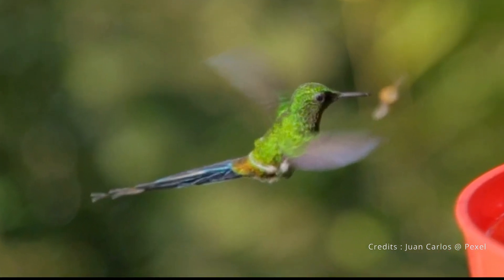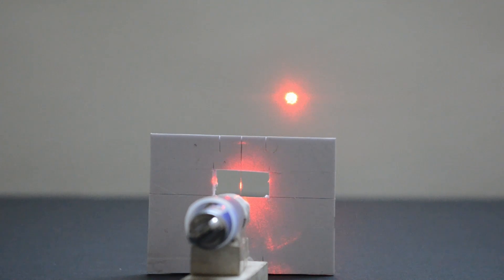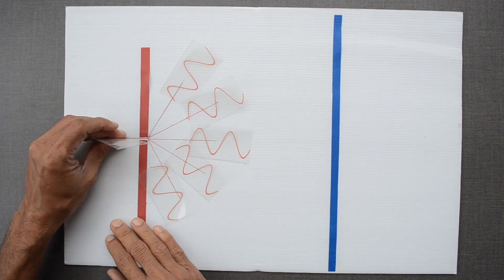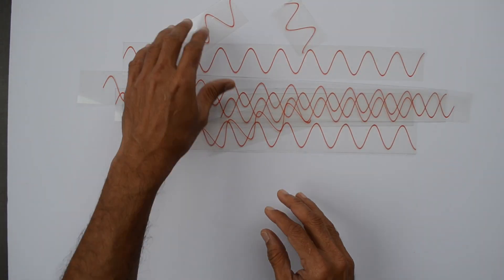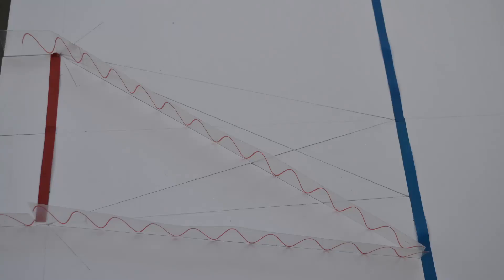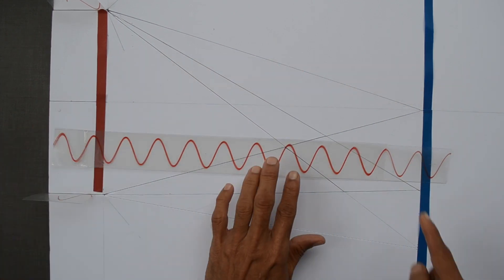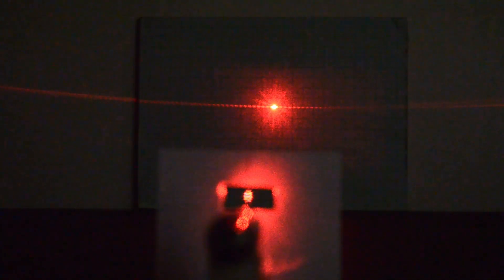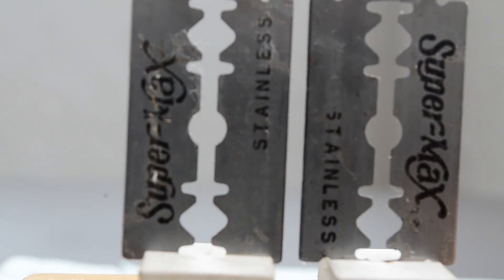Interference Patterns and Diffraction - Part 1 of 3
Some colors in the feathers of a hummingbird, these fringe patterns from just one source of light are because of a combined effect of diffraction as well as interference.

Let us discuss how the wave nature of light helps us to understand these better.

We will project this red laser on the wall.

Eraser, when placed in the path of light, blocks it completely.

What if I bring a thick cycle spoke in between ?  It partially blocks the light.

Let us dim the external light so that we can see it better.

We can see its shadow on the screen.

How about using this  fine lead from this pencil. It’s 0.5 mm in diameter.

Instead of a partial shadow, we see a long horizontal line with a bright spot in the center.

How about this thin wire taken out from the clock winding ?

Let us wrap it around and bring it in the path of the light.

We see a pattern of bright and dark regions.

Same is true if we place this slit formed with two blades in the path.

It seems light is not following the straight path just like we assumed while exploring the law of reflection.

In this scenario, light is behaving like a wave. Spreading out in all directions for very small obstacles.

Let us understand it with a model.

Red strip is an obstacle with a small opening.

Let’s say 10th of  a millimeter. Blue strip can be considered as a screen.

We will use transparent sheets with circles drawn on it. When viewed from the top, solid lines represent crest and dashed lines represent trough.

When light from a laser comes out of the opening, it spreads out in all directions instead of moving in a straight line, just like a wave.

Same can be represented as well with these plastic pieces with waves printed on it.

All waves spreading out from a point source are in phase as well.

In other words, the light deviates from a straight-line path and enters the region that would otherwise be shadowed.

This divergence of light from its initial line of travel is called diffraction.

Let us introduce another opening similar to this one.

Laser light from the first obstacle with one opening, spreads out and hits the two small openings at the second obstacle.

Waves from these two obstacles interfere with each other.

This results in constructive or destructive interference at various locations.

We will focus on only one such wave from each source.

Let us use these plastic strips with waves printed.

As the source is monochromatic, both waves are in phase at the point source S1 and S2.

When waves meet at the point C on the screen, they are still in phase.

Constructive interference takes place at this location. Bright region on the screen.

How about this location C1 slightly away from C ?

Both waves are still in phase at the point source S1 and S2.  But they are out of phase at C1.

Destructive interference takes place at this location.

S1 wave has to travel extra distance to reach P1.

Waves interfere at another location C2 but with constructive interference.

Let us analyze the path and phase difference in each scenario.

Two waves travel the same distance from respective point sources to point C on the screen.

Let us place one on the top of another and verify. Phase difference is zero.

It is one and a half wavelengths more than the distance travelled by S2.

How about line down further ?  Here both waves are in phase. Difference between the path travelled is two wavelengths OR 4 Pi. Constructive interference takes place. We can say that when the path difference is in multiple of lambda by 2 , there will be destructive interference.  When it will be in multiples of wavelength , there will be constructive interference.

There must be some relation between wavelength of light, distance between two point sources as well as the distance between point sources and screen.

We considered just two point sources in the model.

But there are many smaller point sources as per Huygens model.

We can generalize the formula for the number of point sources for a location on screen with destructive interference.

In this formula, theta is the angle of diffraction,lambda is the wavelength of light and d is the width of slit or thickness of the wire.

We can use this to find the thickness of the wire.

Let us place a card sheet with graph paper on it so that we can do some measurements.

Let us take this 36 gauge coated copper wire used for motor winding.

Its diameter is 0.193 mm.

When placed in the path of red laser light, we get a nice interference pattern on the screen.

We can rewrite the formula so that we can calculate the thickness of the wire with known values.

t is the thickness of wire.

D is the distance between screen and wire

Lambda of red light is 650 nanometer.

For m equal to 1 we get this value of 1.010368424 cm.

Which means the first dark fringe will appear at 1 cm from the center.

We are quite close as can be seen.

We can try different variations with light sources